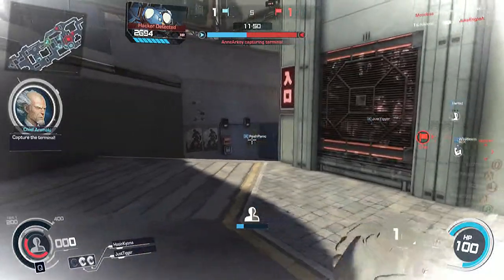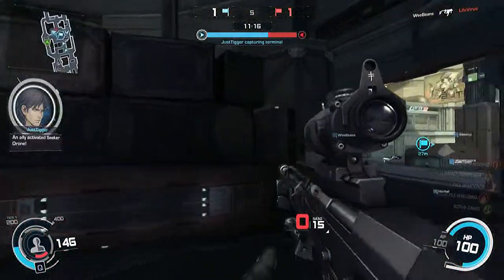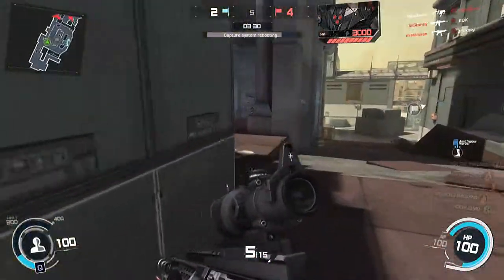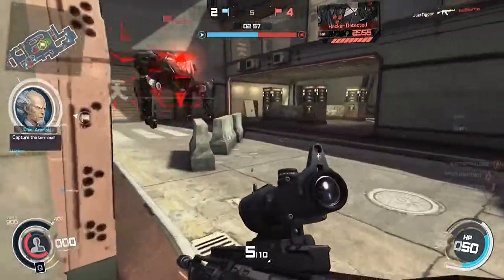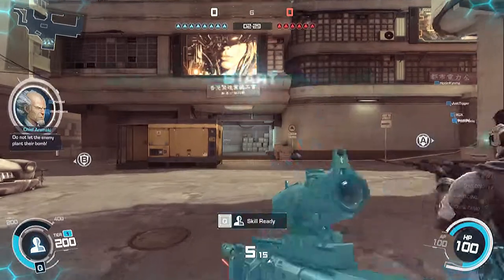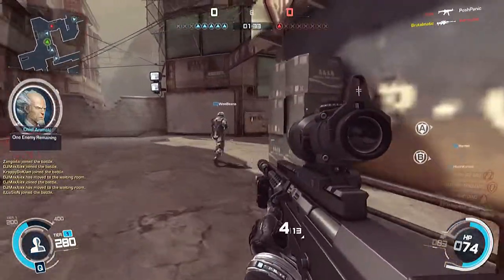Ghost in a Shell First Assault - Conquest Matches - Brutalmatic 3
Ghost in a Shell First Assault - Conquest Matches - Brutalmatic